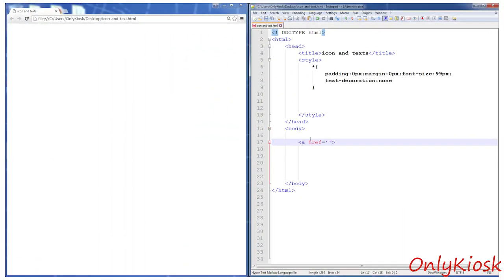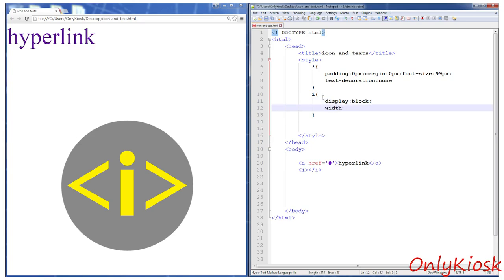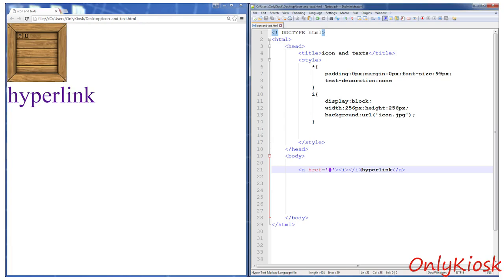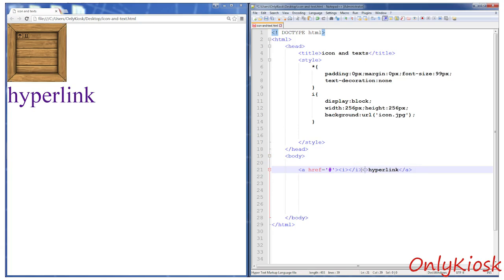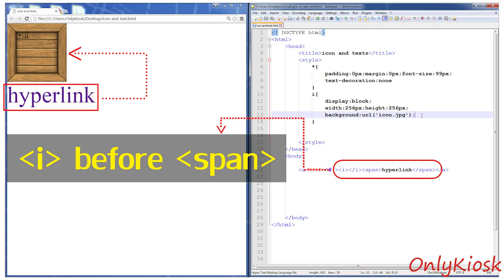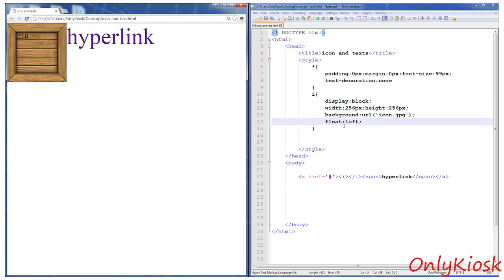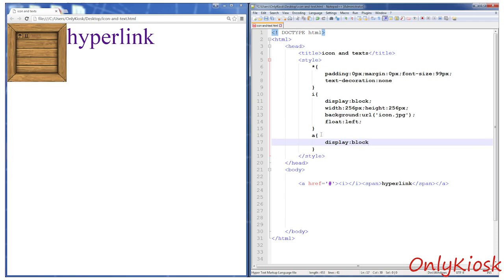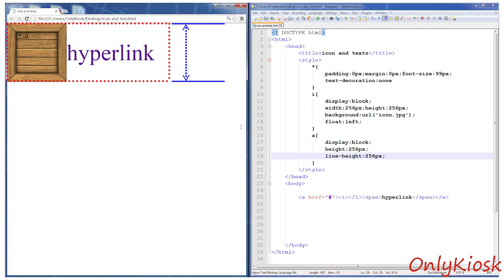@digitais_html_@meta_html_=_@body_android_•_curso_html_módulo_14_aula_06